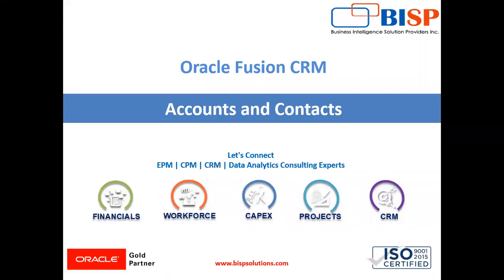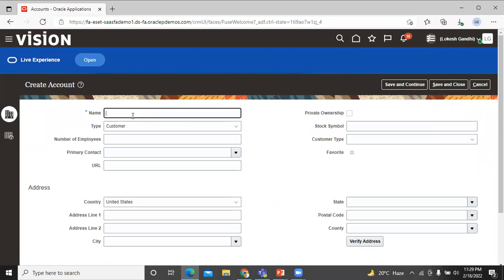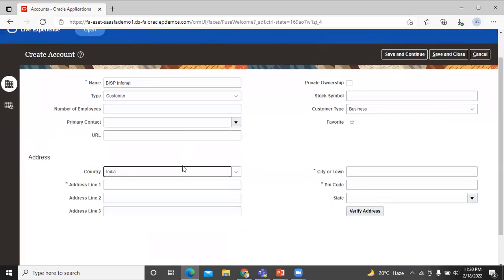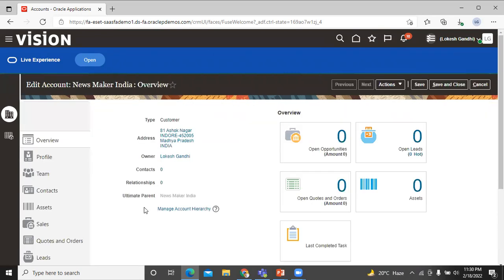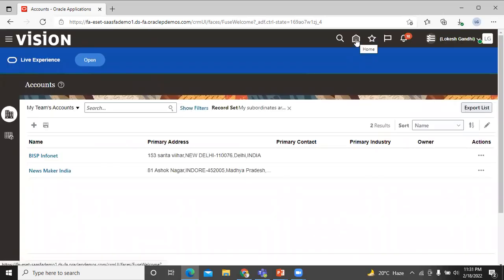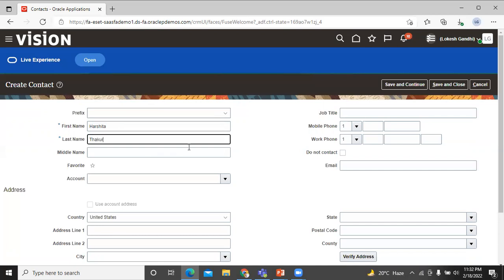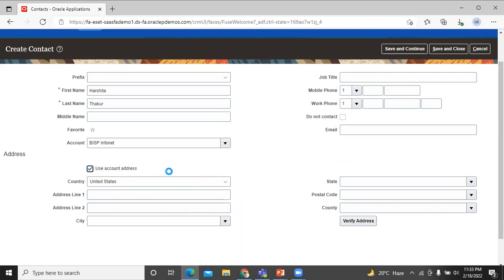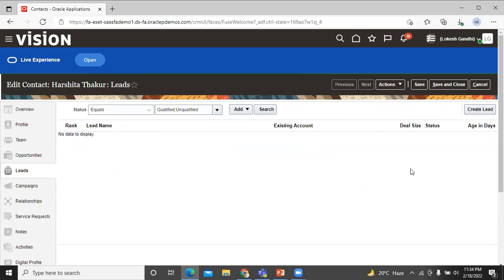Oracle Accounts and Contacts | Oracle Fusion CRM | Oracle Fusion CX | Oracle CRM BISP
This video is all about Oracle Accounts and Contacts.
In this video tutorial, You will learn how to create an account and contact in Oracle Fusion CRM.